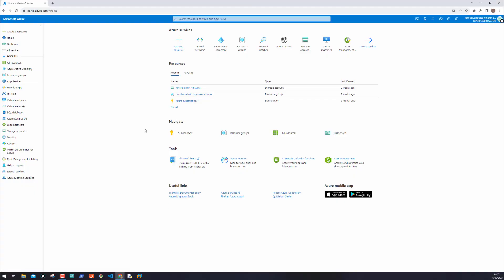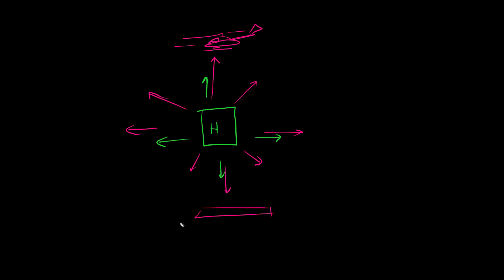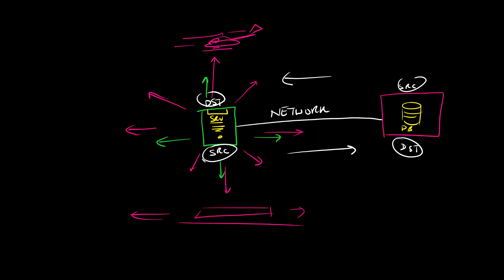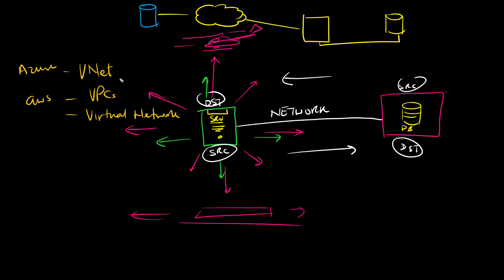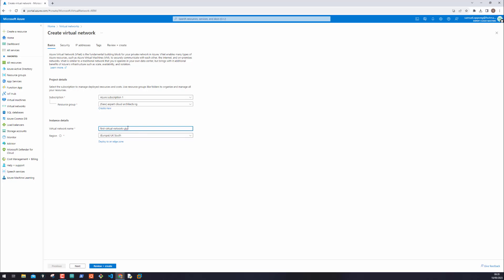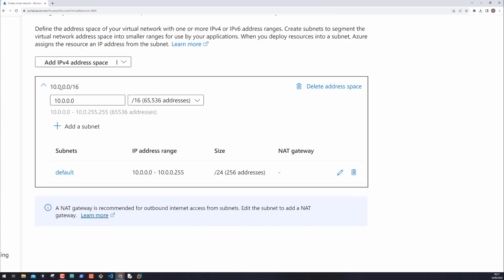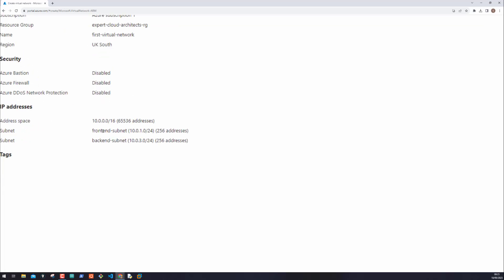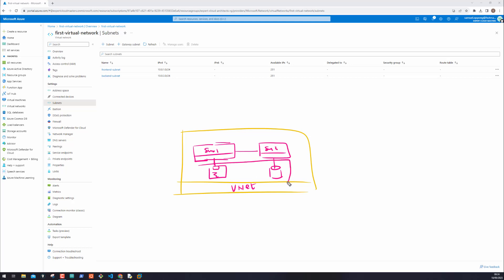Azure Virtual Network and Subnets Tutorial: Build a Scalable Infrastructure 🚀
Welcome to our Azure tutorial on creating Virtual Networks and Subnets in the Azure Portal! In this step-by-step guide, you'll learn how to set up a robust network architecture to power your applications. 🌐

🔥 Benefits of Virtual Networks and Subnets:
Virtual Networks (VNets) are the backbone of your Azure infrastructure, offering security, scalability, and organization. Subnets, on the other hand, allow you to segment your network for improved performance and security. 🛡️

🌟 In this tutorial, we'll:

1. Create a Virtual Network (VNet) from scratch in the Azure Portal.
2. Set up two Subnets: "frontend-subnet" and "backend-subnet."
3. Configure a server in the "frontend-subnet" for your web applications.
4. Deploy a database server in the "backend-subnet" for data storage.

We'll also explore a real-life architecture scenario where this setup is crucial. Imagine an e-commerce platform: the frontend handles customer interactions while the backend stores product data and processes orders. 💼

📋 Whether you're a beginner or looking to enhance your Azure skills, this tutorial will equip you with the knowledge you need to create a solid network foundation for your applications. Let's get started! 💪👩‍💻👨‍💻